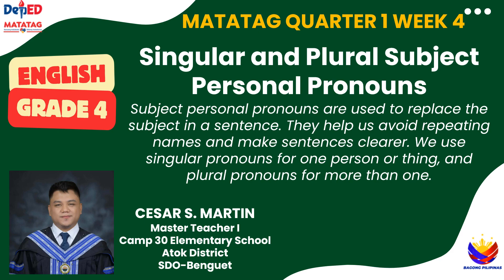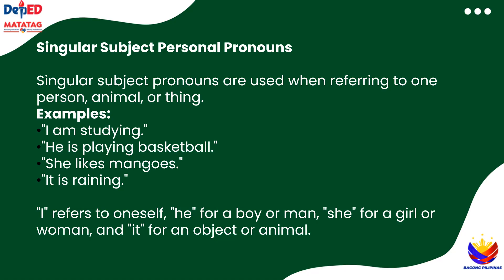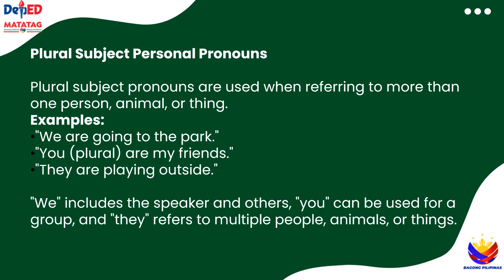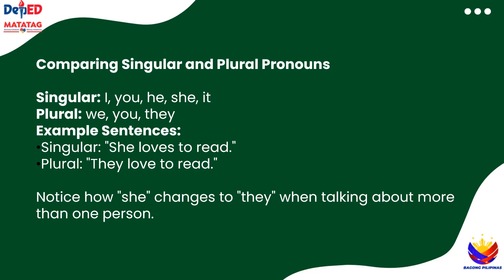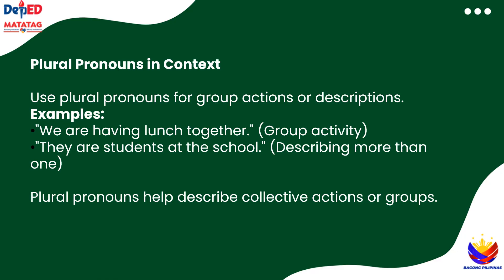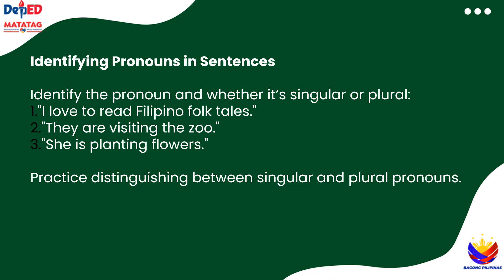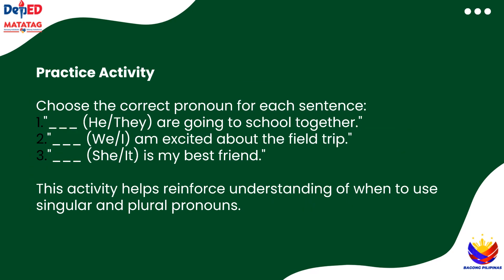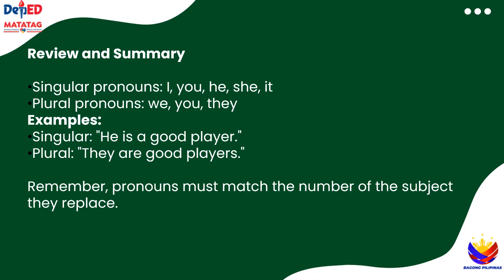English 4 MATATAG Quarter 1 Week 4 Differentiating singular and plural subject personal pronouns